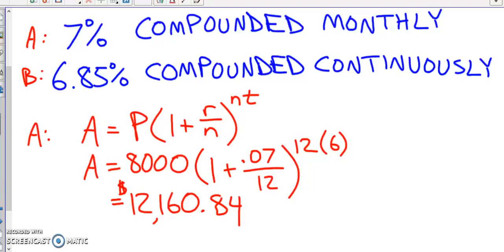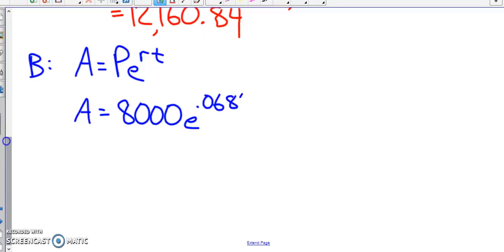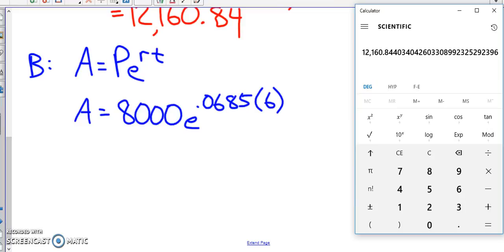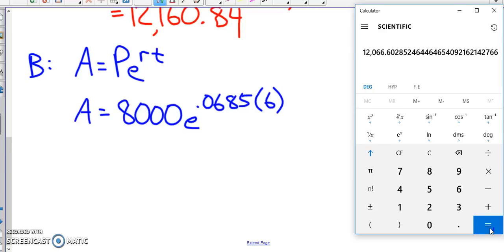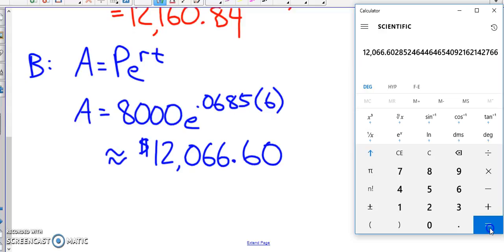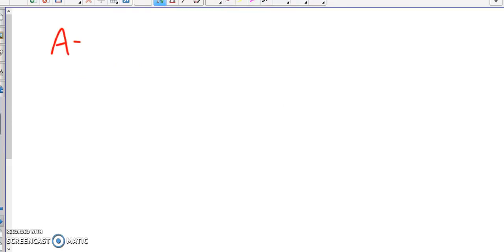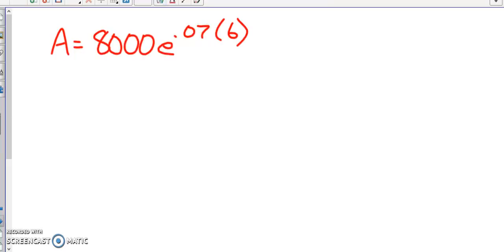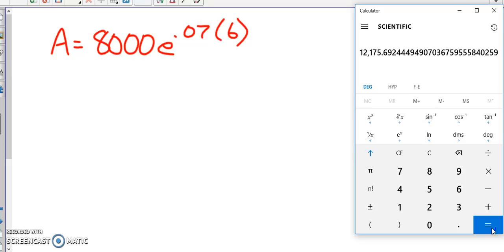DCA 4-1 D